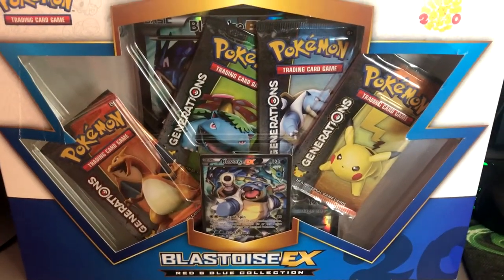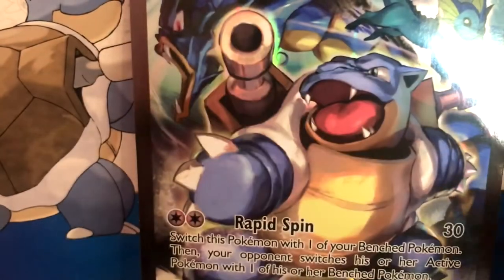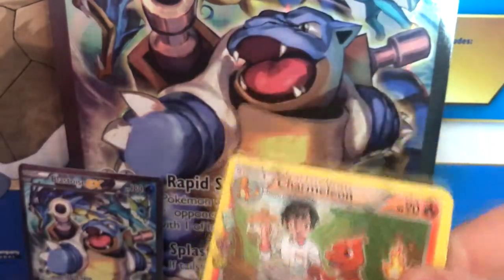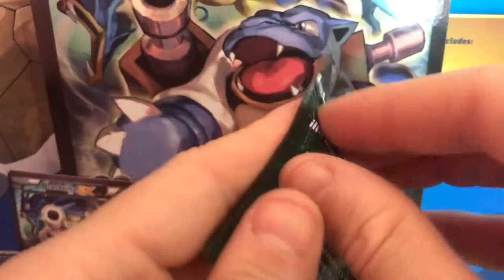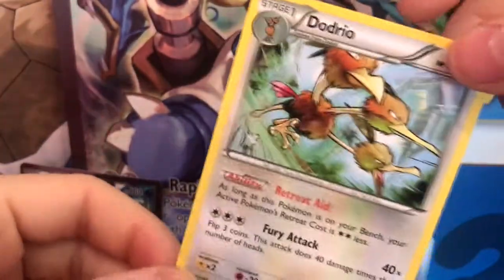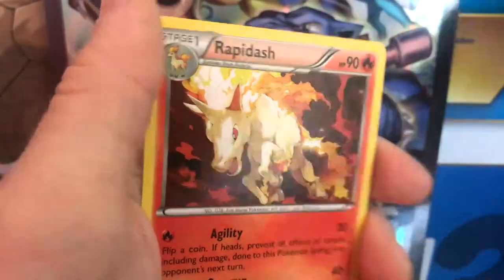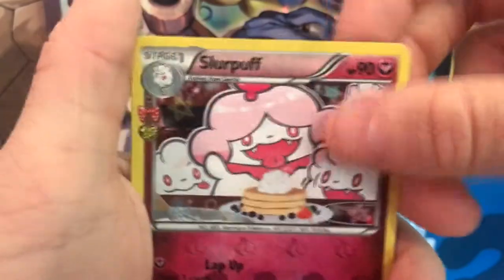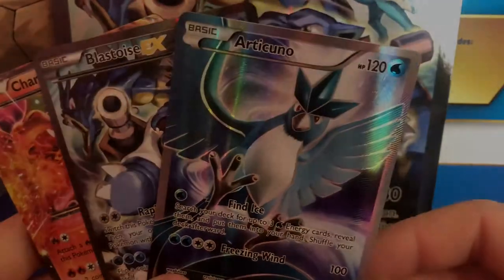Legendary Bird!! | Pokemon | Blastoise Ex Red And Blue Collection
Hope you enjoyed the video and make sure to stay with me for the upcoming videos